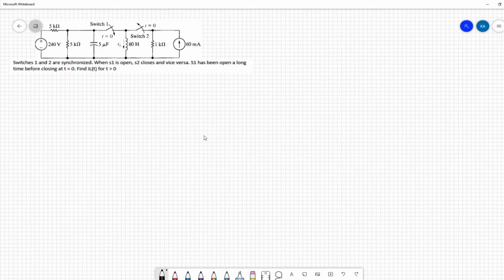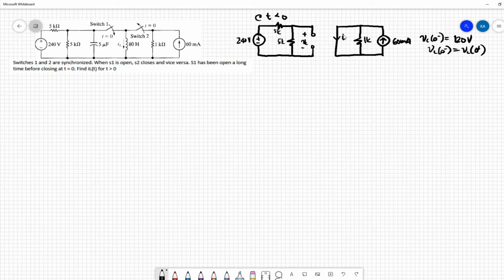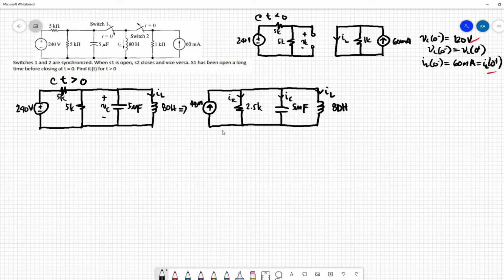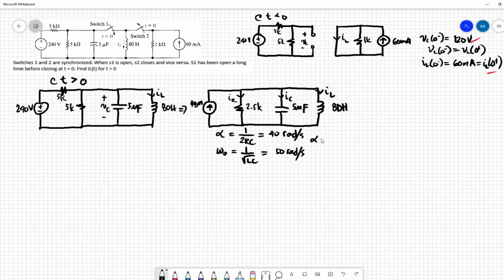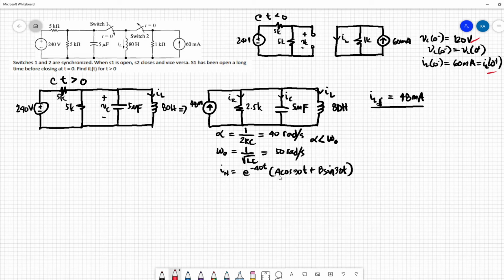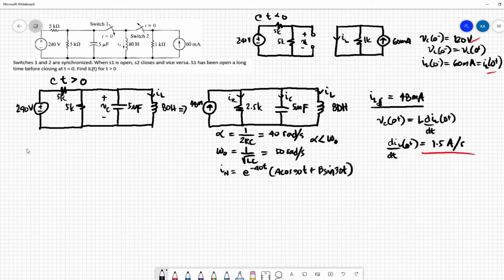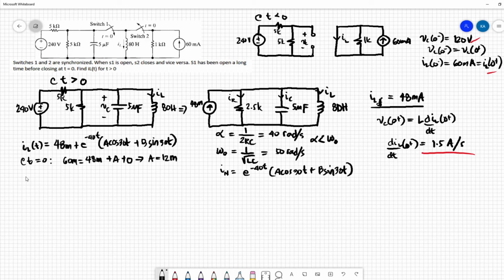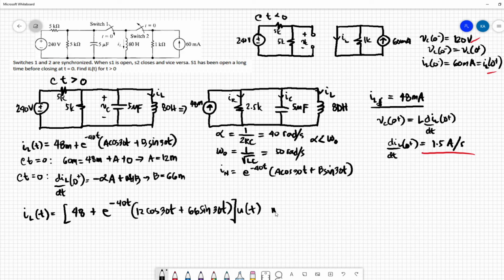EEE130 - Electric Circuit Theory: RLC Circuit Example 2